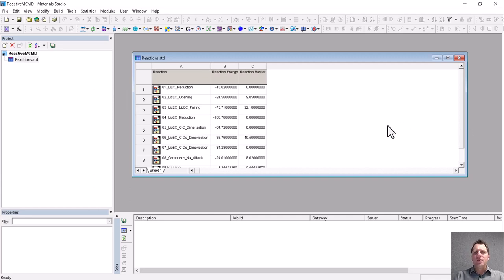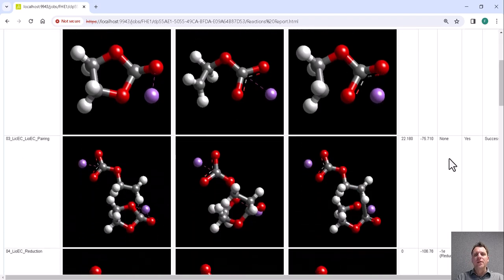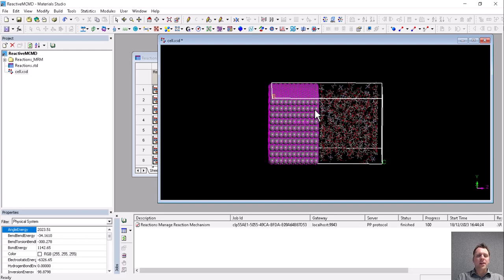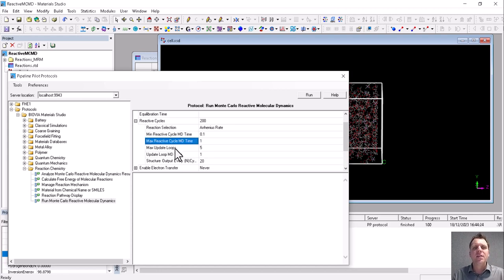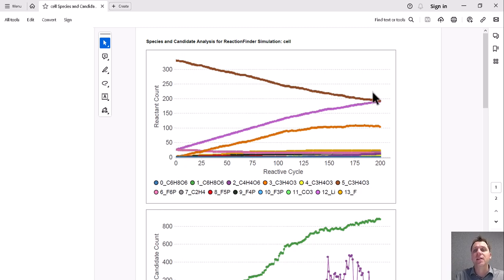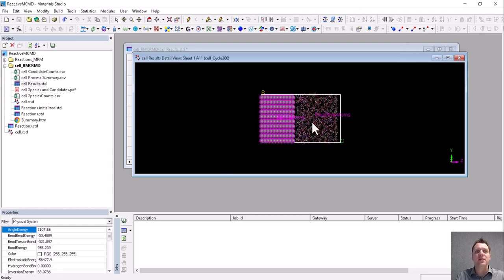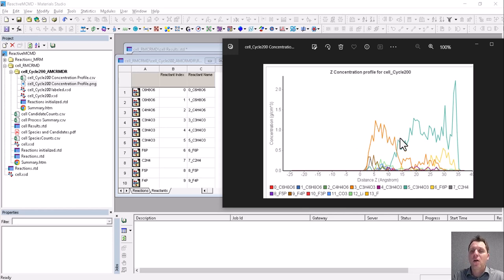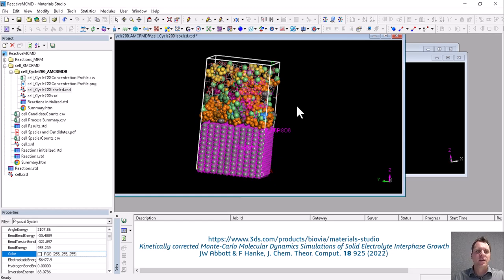How to Run Reactive Monte Carlo Dynamics Simulations Using Materials Studios 2024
Presenter:
Dr. Felix Hanke, BIOVIA Fellow
Scientific R&D Development Senior Manager, Quantum Mechanics